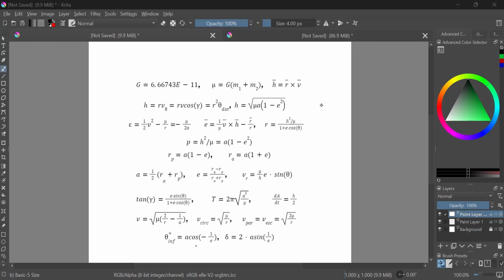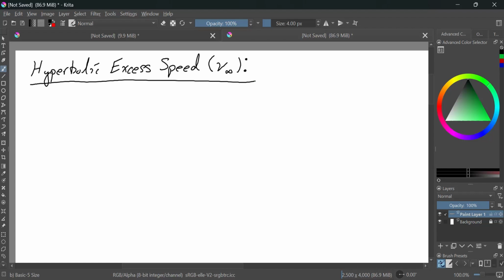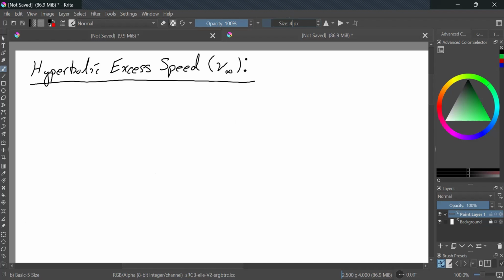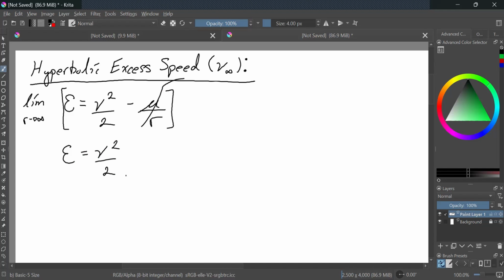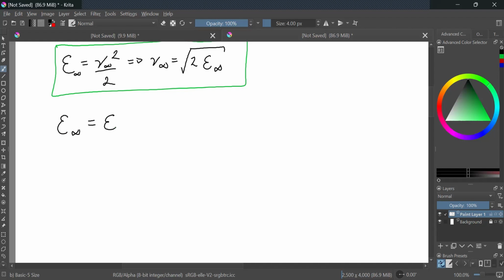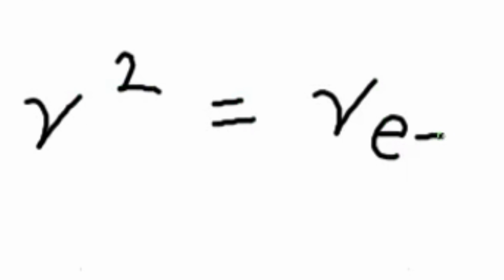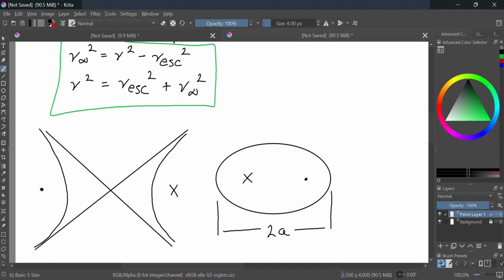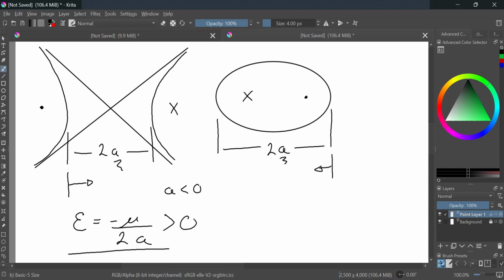Orbital Mechanics - Hyperbolic Excess Speed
What happens to our spacecraft's speed when we leave the influence of our host body?  Let's find out!

Music, in order of appearance:

First love - Piano - Lofi HipHop - The Fable
Sunset, Lofi, Piano, Chillout - Tana Music